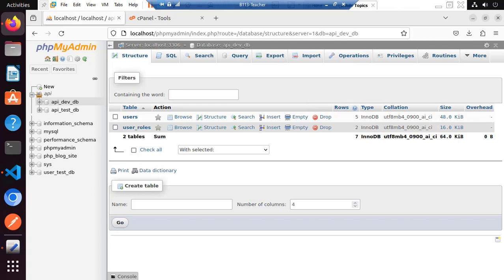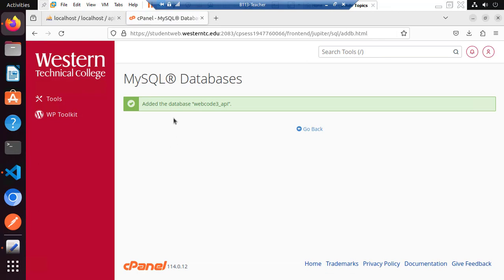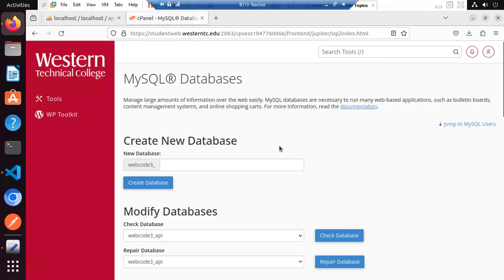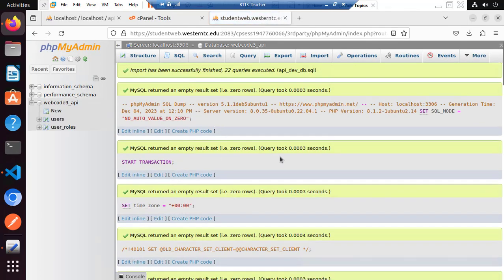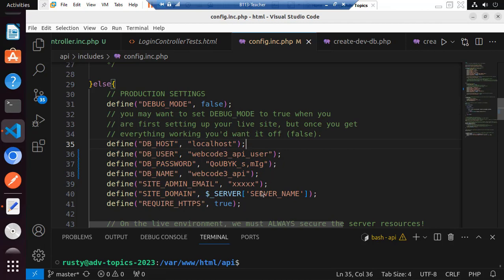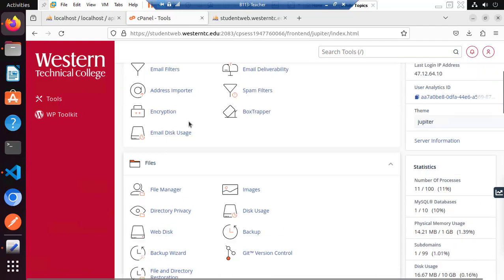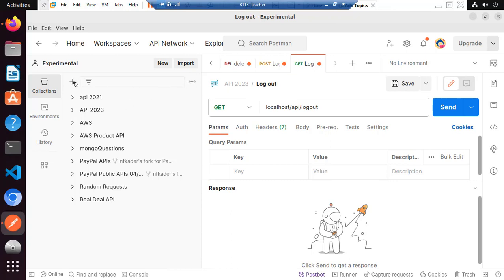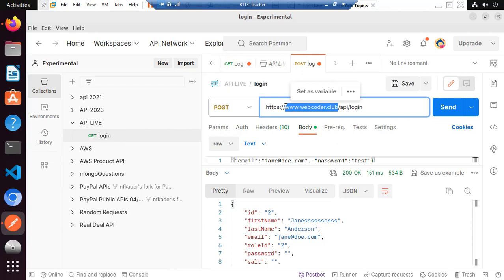Going LIVE with your API